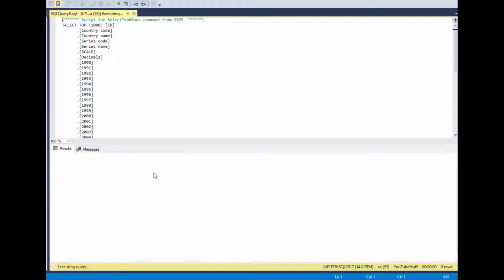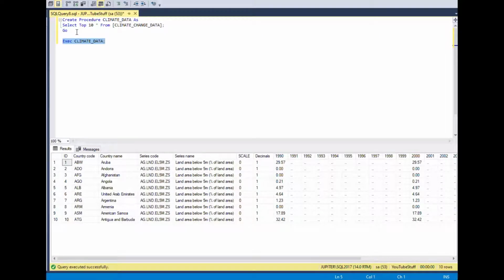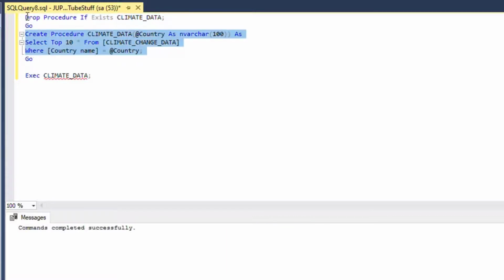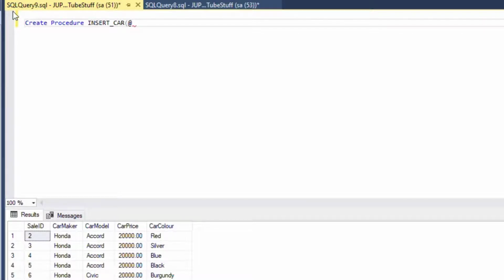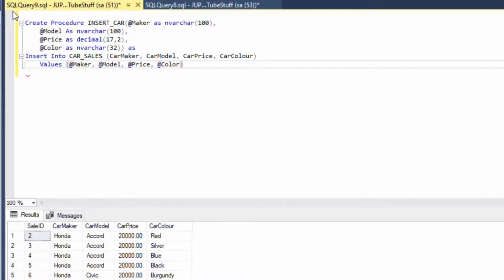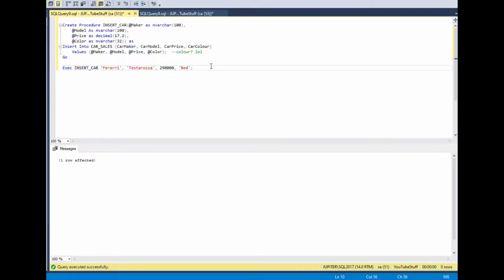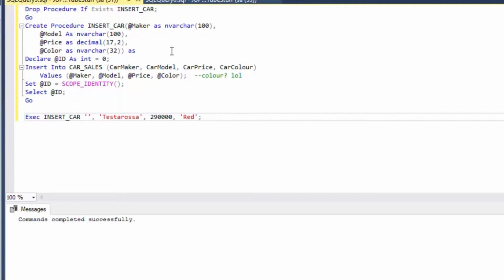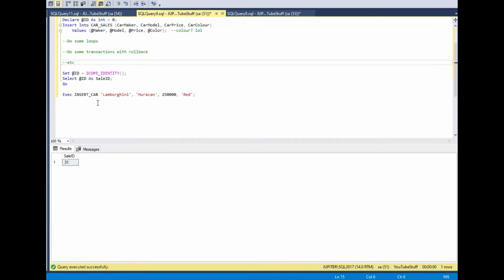How to Use Stored Procedures in SQL Server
Stored procedures are a great way to execute many SQL statements together, use input parameters for queries, and return things like new ID numbers in Identity columns (aka. autonumber) after an insert has been made. Stored procedures allow you use most of the standard programming conventions, like loops, transactions, variable declaration, and more. The beauty is that the procedures run on the server, in the same environment where your data is located, making it very efficient and handy.